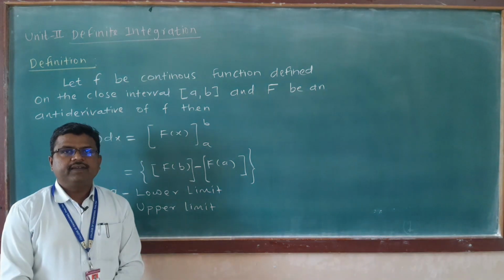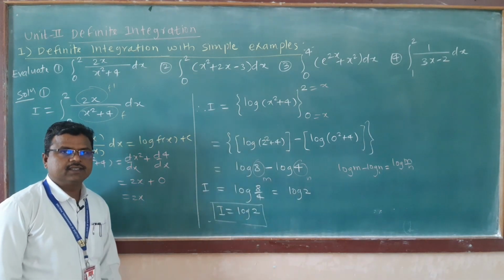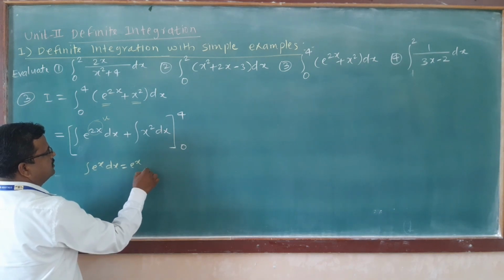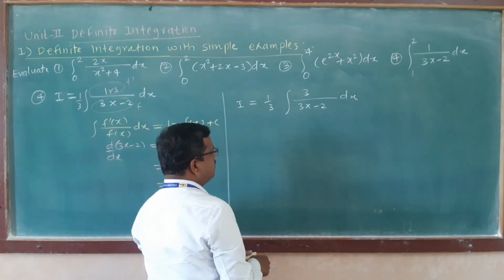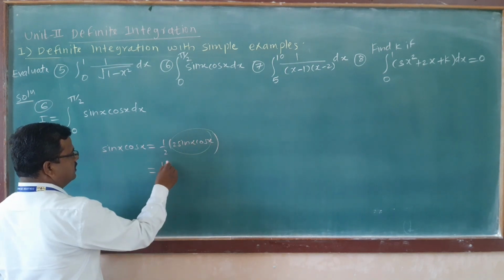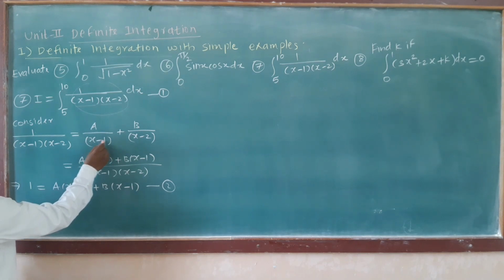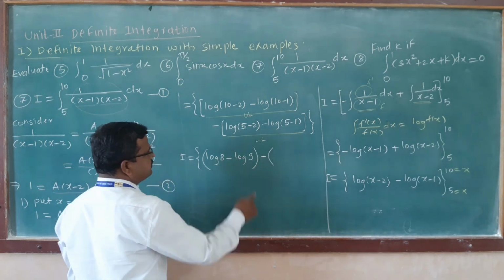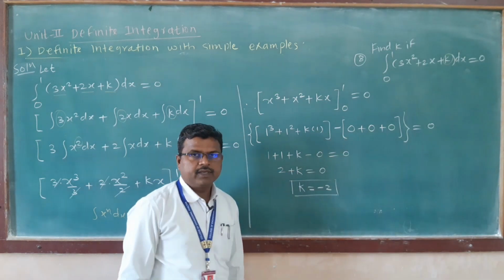Unit II Definite Integration(Definition & Simple Examples) FY Diploma Applied Mathematics K Scheme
Unit III Differential Equation (LDE) FY Diploma Applied Mathematics K Scheme
Unit III DifferentialEquation